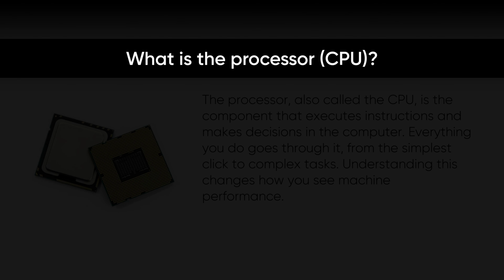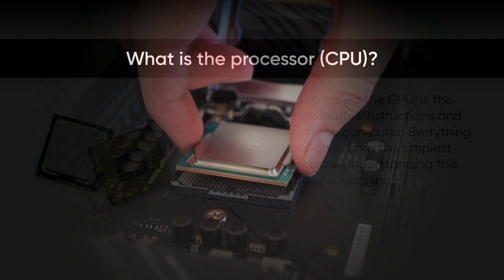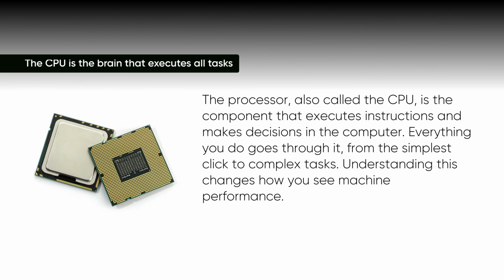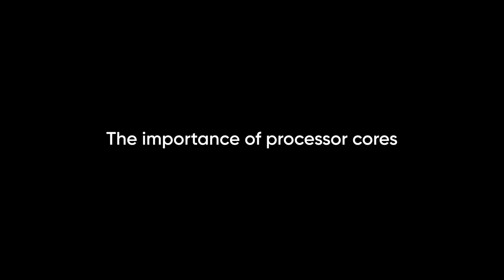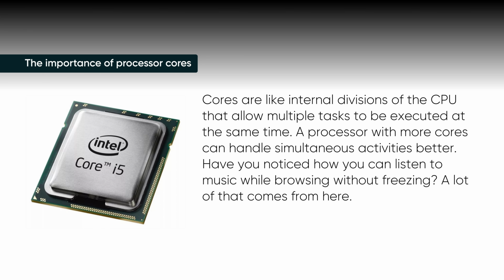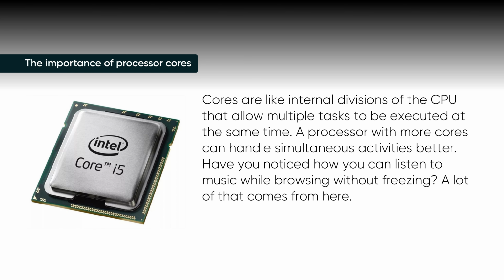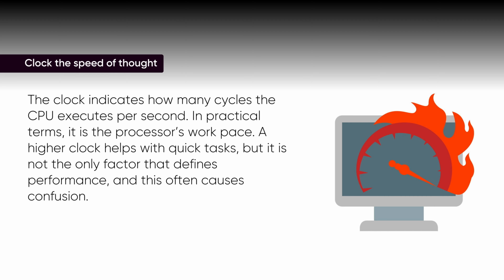What is the processor (CPU)?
Do you know what the computer processor really does?
In this video, we explain in a simple way the role of the CPU in everyday use.
Understand how it executes tasks and influences system performance.
No complicated terms, straight to the point.
Ideal for anyone who wants to better understand PC hardware.